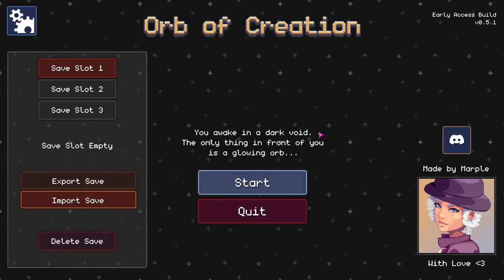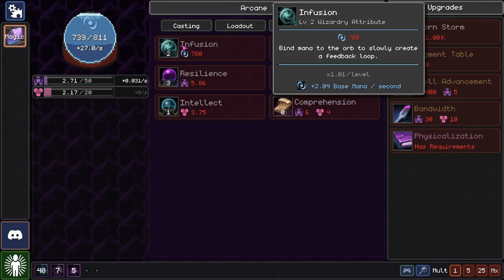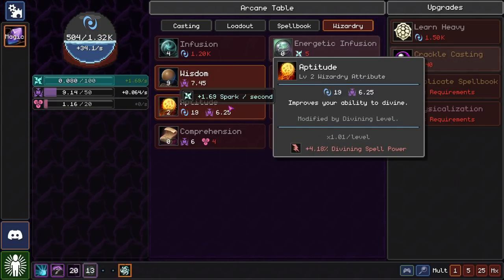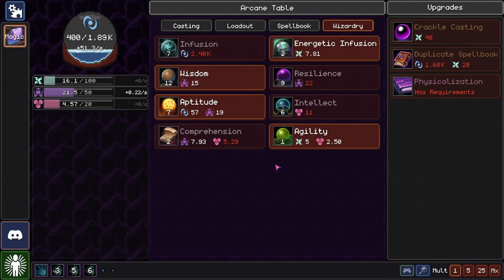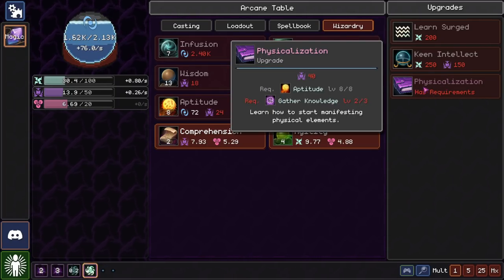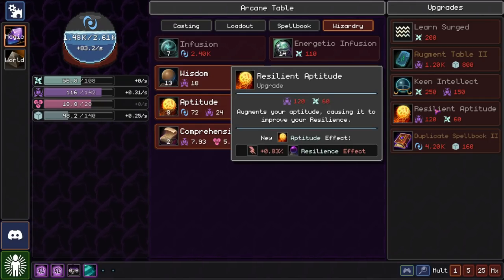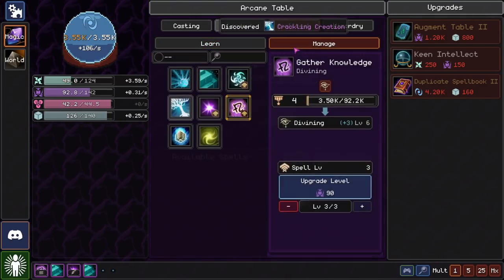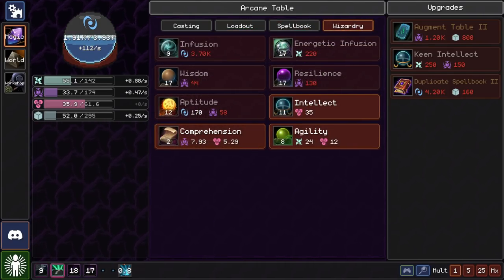Let's start a Complex Idle game! | Orb of Creation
Orb of Creation is an active incremental-puzzle game in which you recreate the world with nothing but magic and ingenuity. Conjure resources, buy upgrades, and become an all-powerful wizard!

Toppest of the toppest Patreons:
abrazite
Xieroeh
Beaniiman
Nicol Bolas
Baladeva
Tulli
JPUOMO
DJ SOUTHPAW
cparks1000000
Maxter1o2
Konope